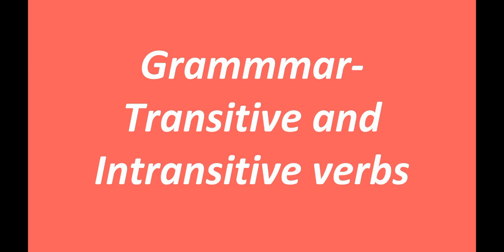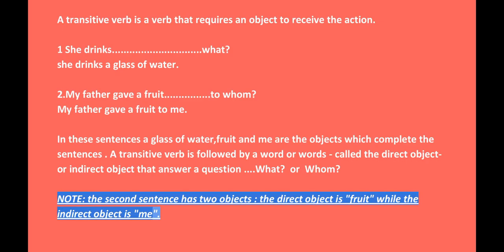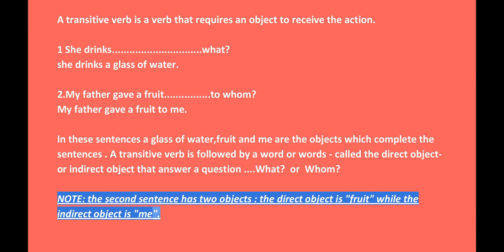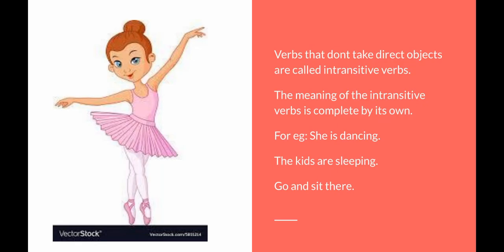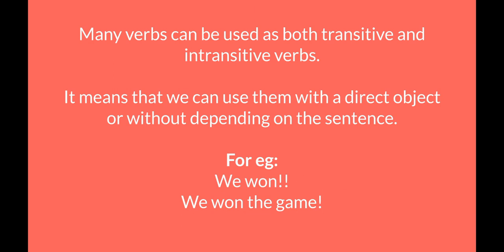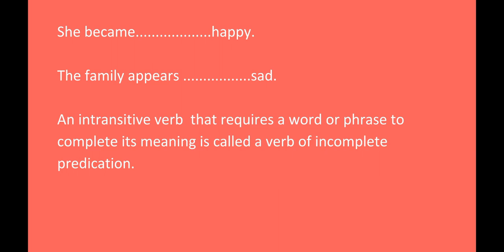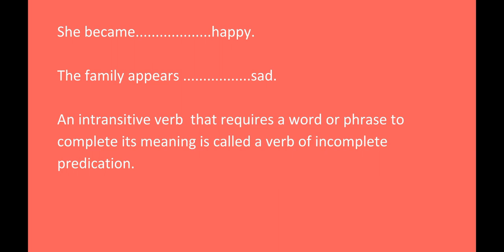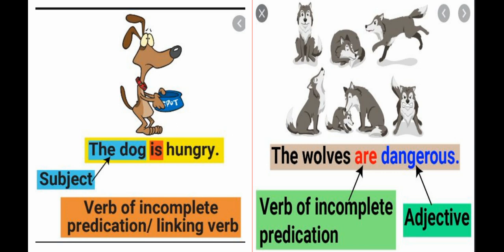9 July 2020